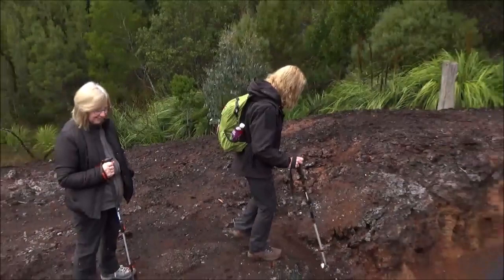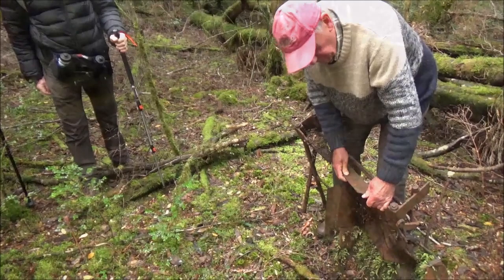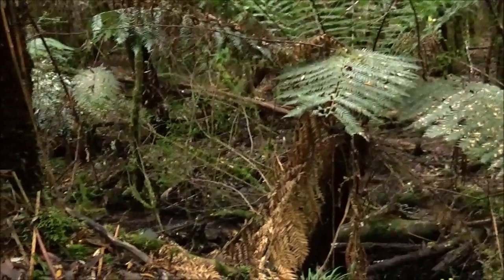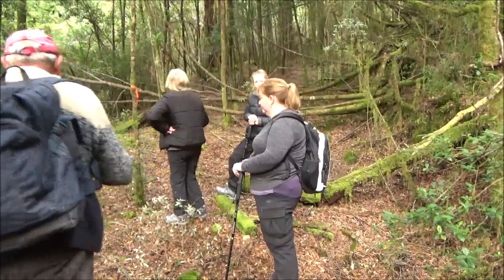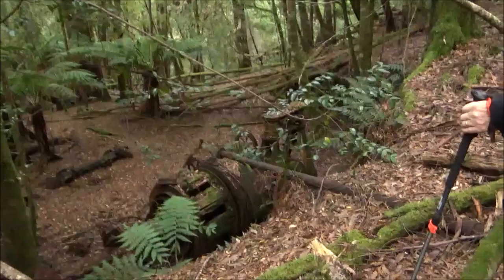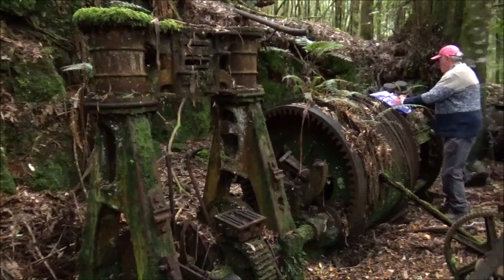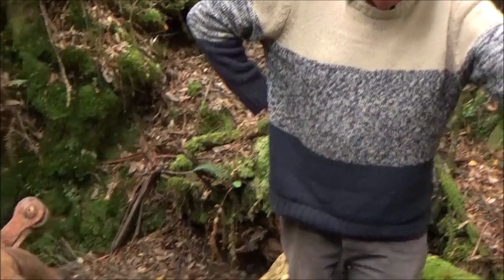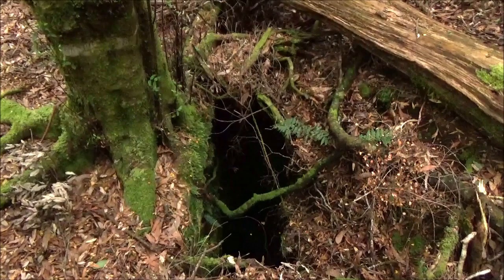Godkin Mine & Smiths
James 'Philosopher' Smith's descendants visit his 1888 lease near the Godkin Mine.